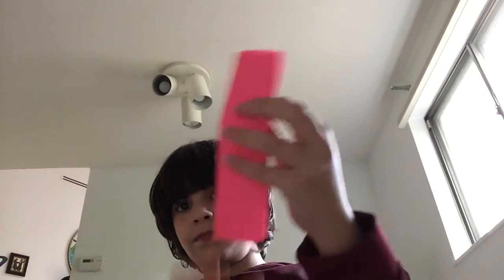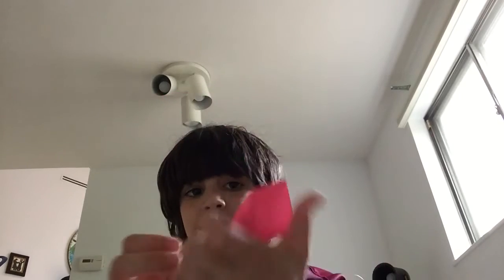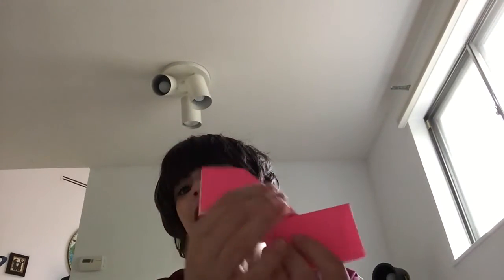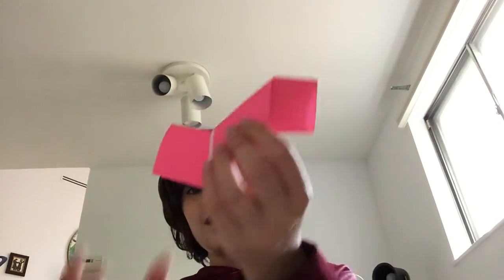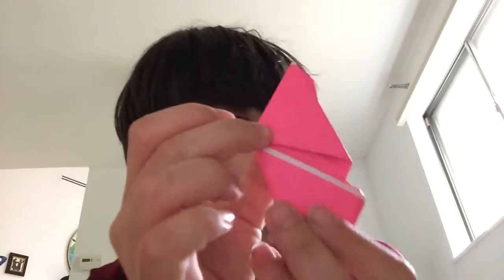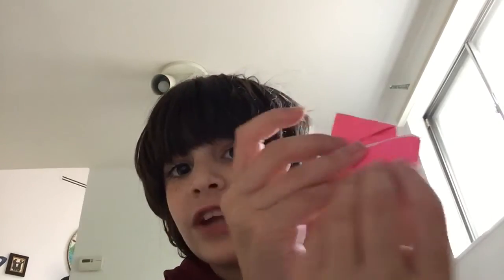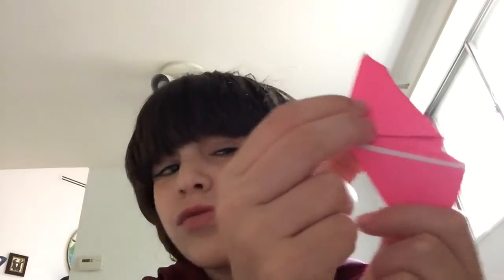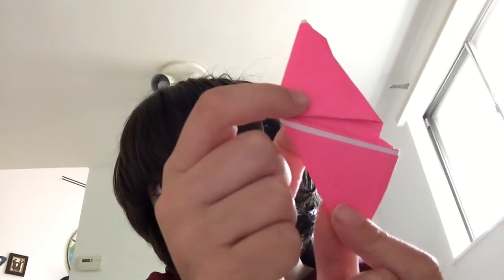Random Folding EP 3lightning bolt!